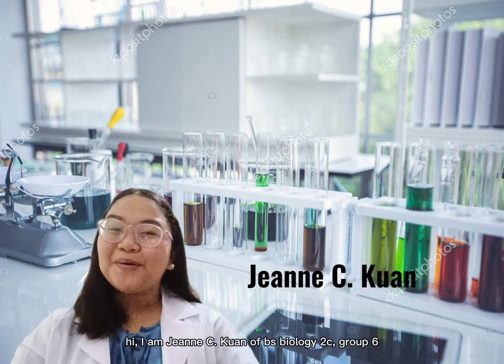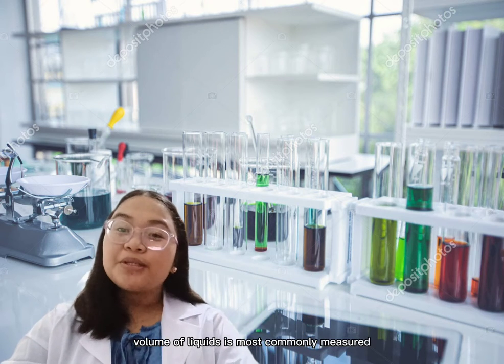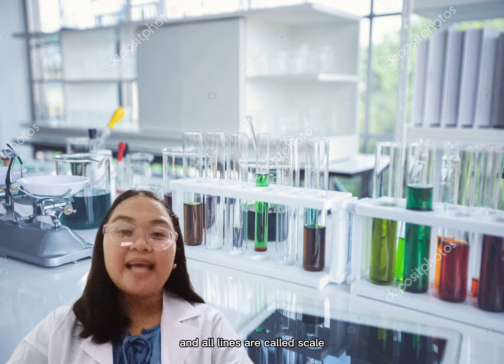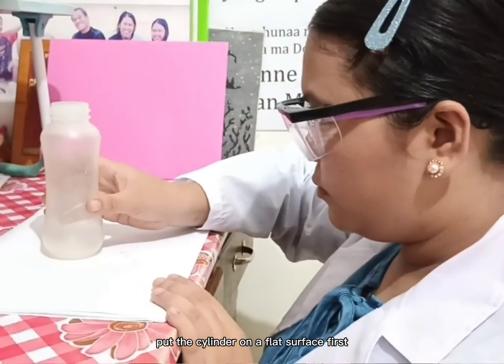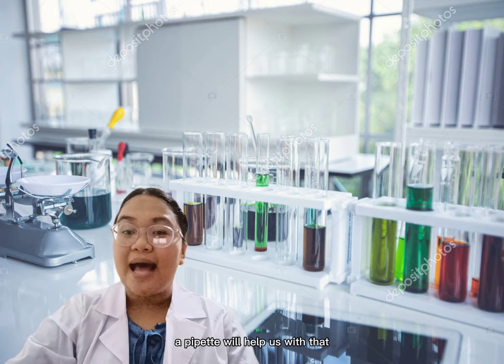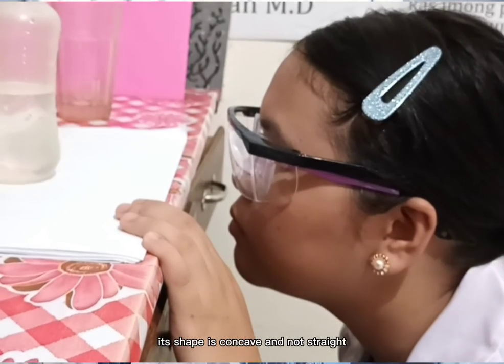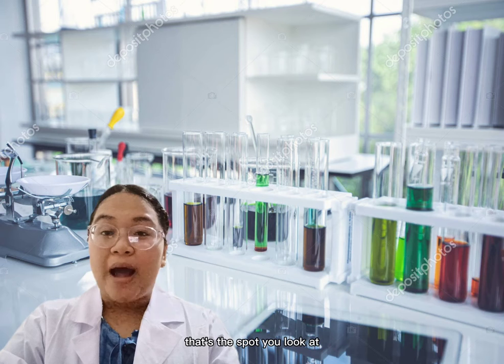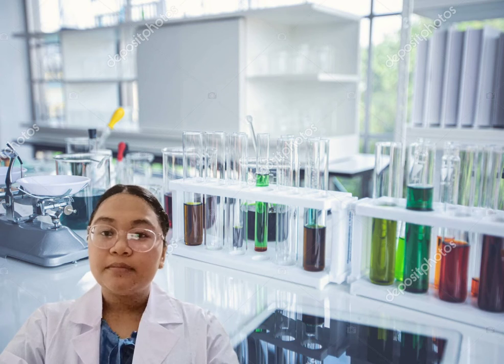How to measure volume of liquids using a milk bottle.